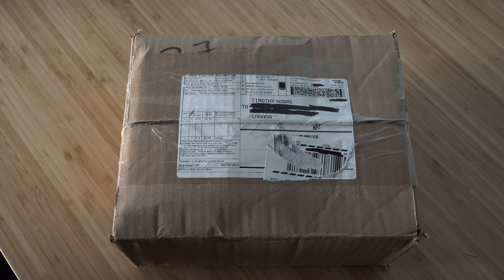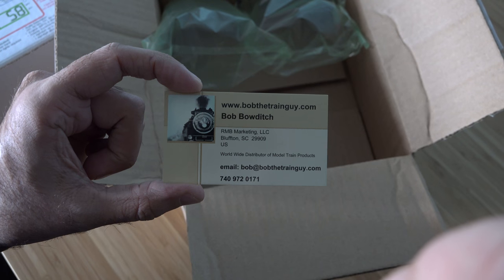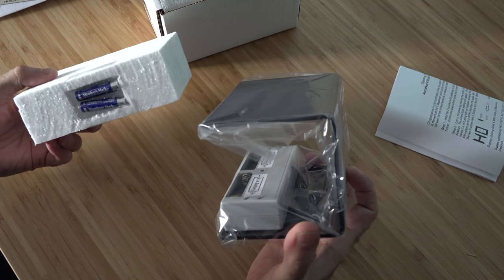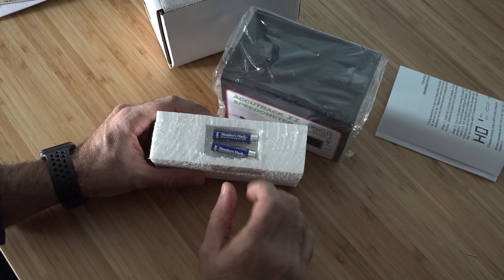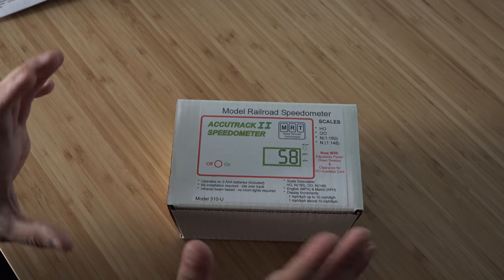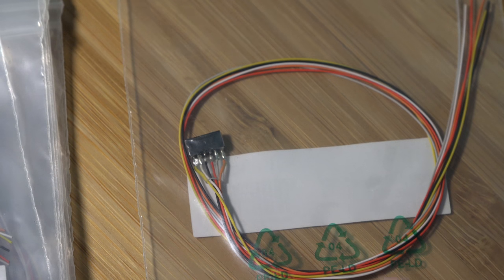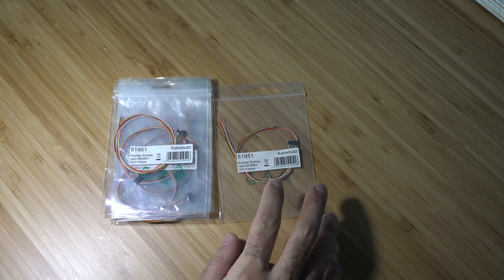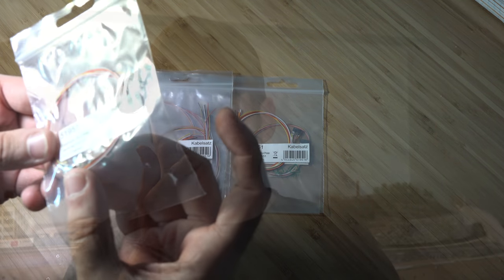Mail Call #2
Mail call #2. A couple packages came in and lets see what it is.